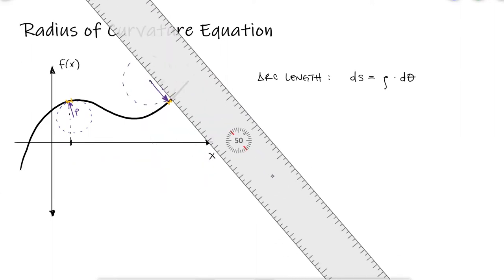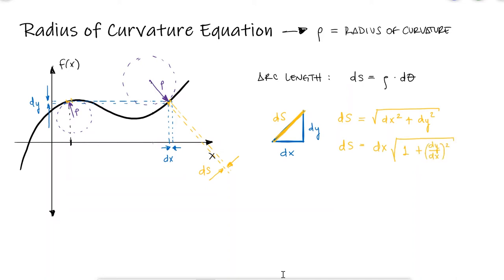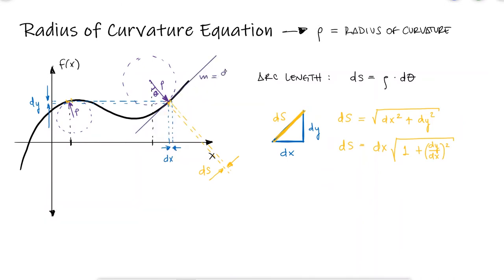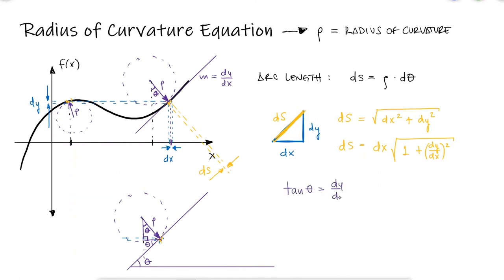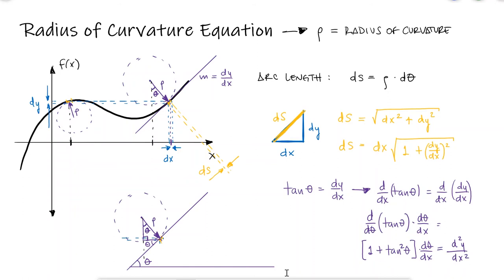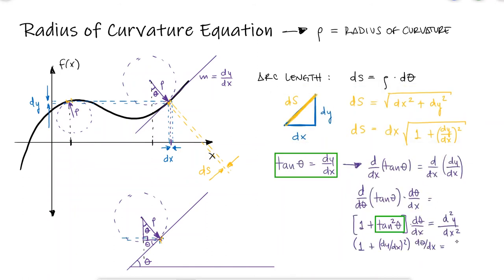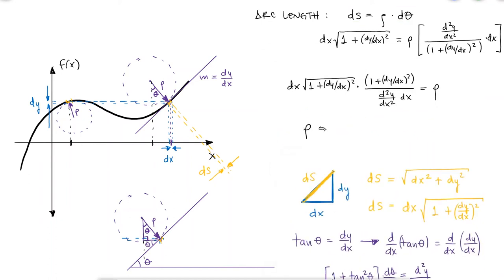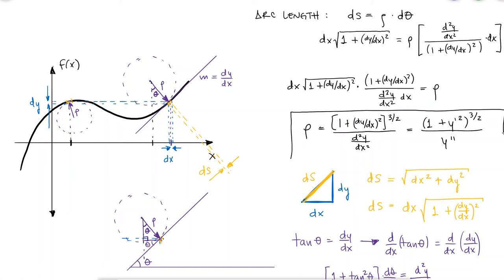Radius of Curvature Equation Derivation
Main Video: Bending Review for Mechanical Design in Under 10 Minutes